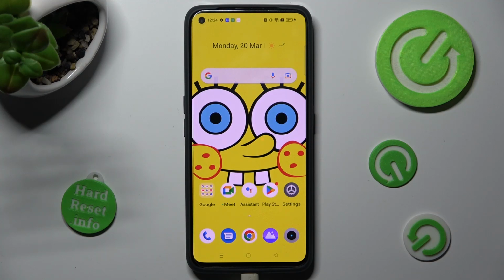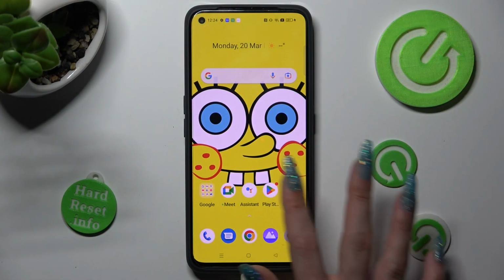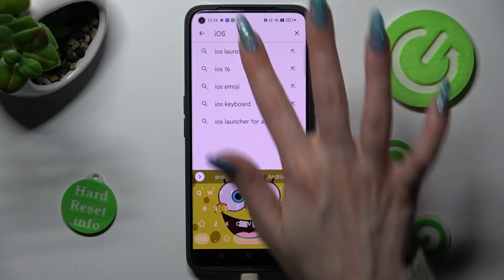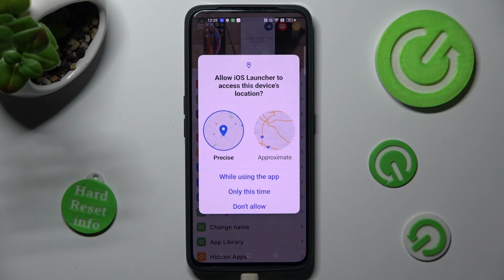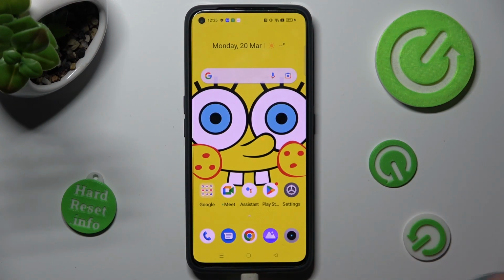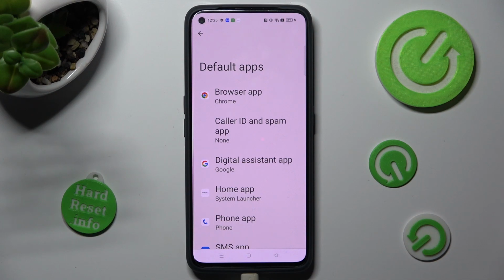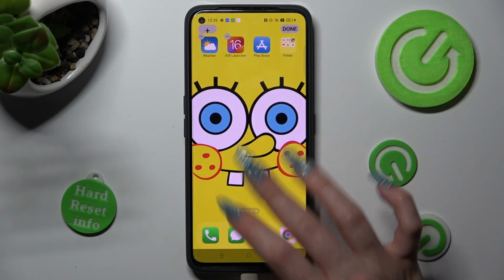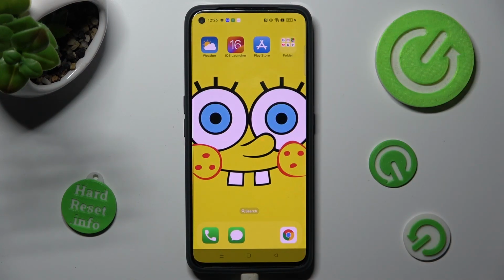How to Download and Apply iOS Launcher on REALME GT 2 - Launcher iOS App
The tutorial is designed for Realme GT 2 users who want to give their device an iOS look and feel without having to switch to an iPhone. It is suitable for both beginners and advanced users who want to learn more about customizing their Android device with a new launcher.

How to Install iOS Launcher on REALME GT 2? How to Set Apple Launcher on REALME GT 2? How to Get iPhone Launcher on REALME GT 2? How to Switch to Iphone Theme on REALME GT 2?